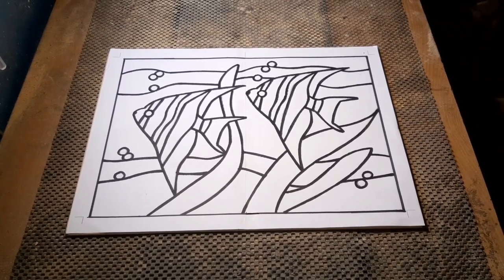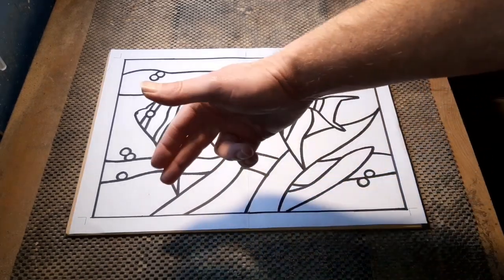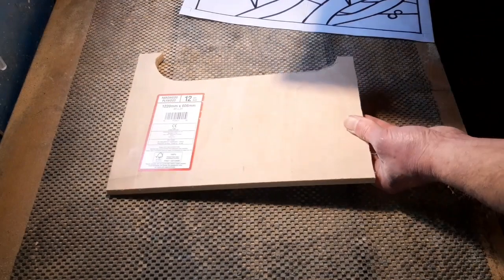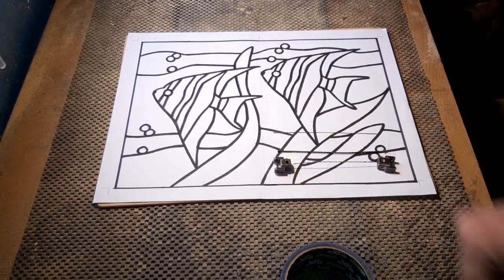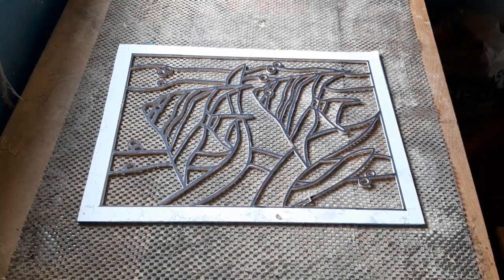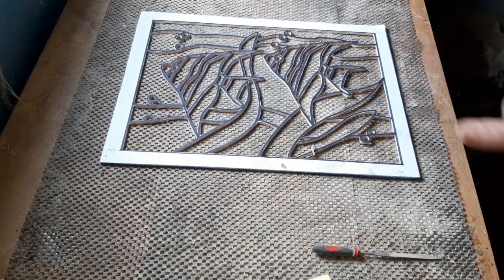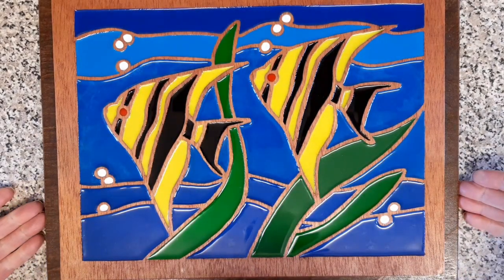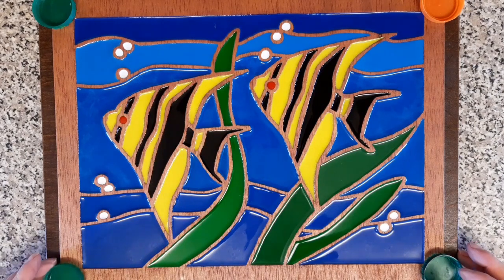Angelfish cut out on a scroll saw and inlayed with resin. .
17"x13" cut put on a scroll saw with a pegas 5 spiral blade on 3mm and 12mm plywood ,inlayed with resin mixed with acrylic paints..
pegas spiral blade No5